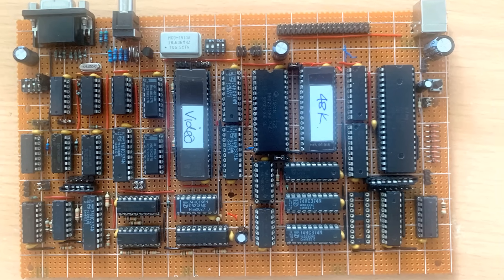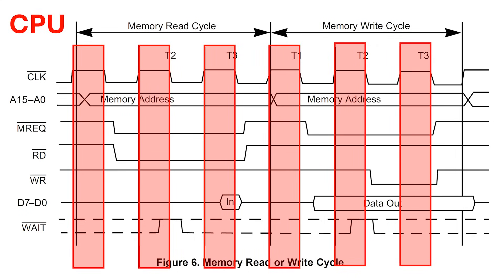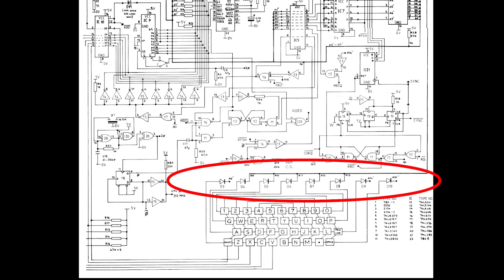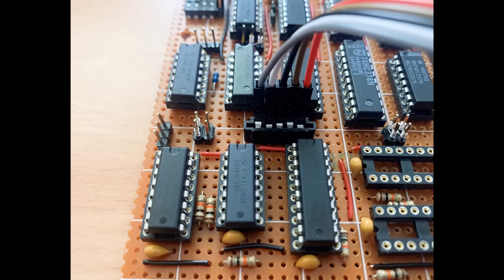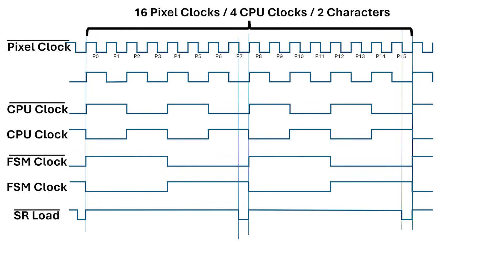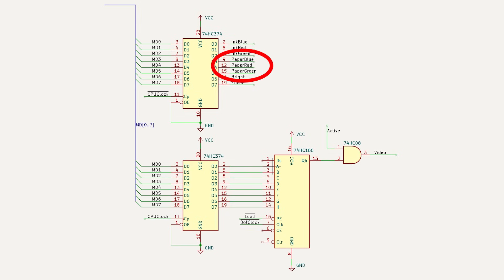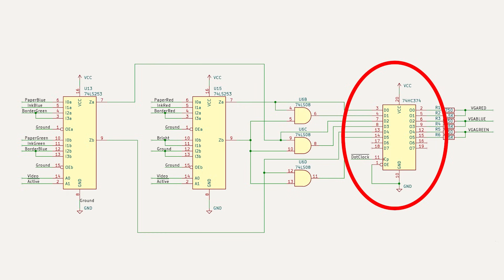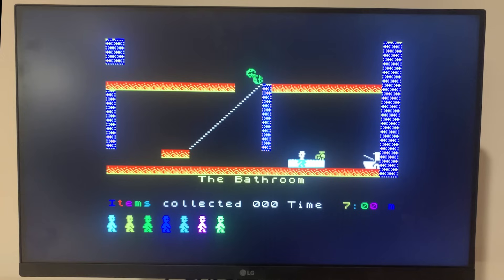VGA ZX Spectrum - No ULA, No FPGAs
In this short series, I'm going to build a ZX spectrum using an EPROM instead of a ULA.  In this video, i looks at getting the VGA circuit to work.